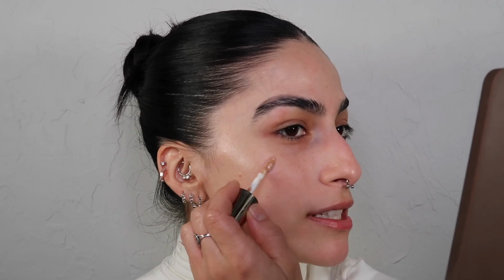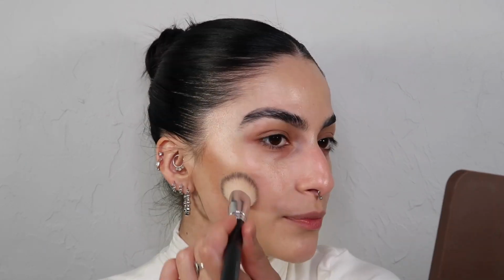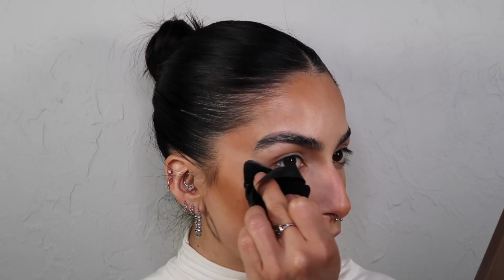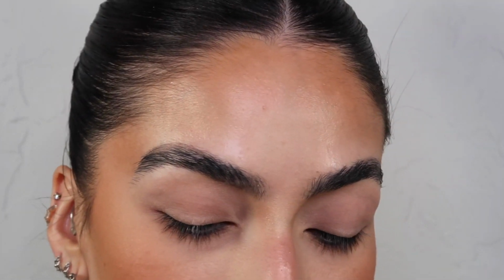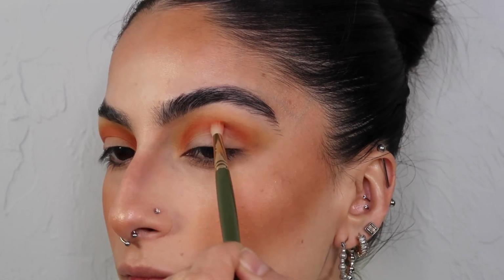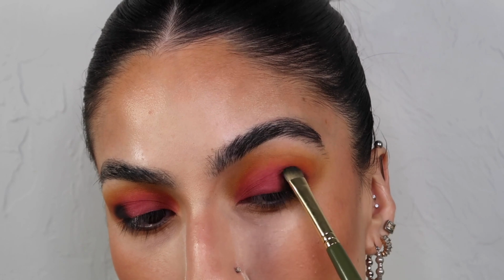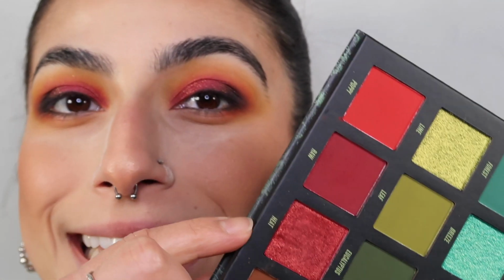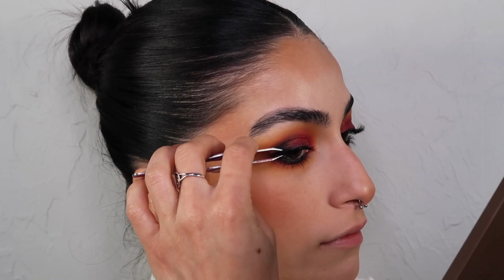FUEGO 🔥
PRODUCTS USED:

EYES:
E.L.F. BROW LIFT
L.A. GIRL SHADY SLIM BROW PENCIL- DARKEST BROWN
E.L.F. SHADOW LOCK PRIMER- SHEER
BEAUTY BAY- WILDERNESS PALETTE
BEAUTY BAY- FIERY 2.0 PALETTE
COVERGIRL EXHIBITIONIST WATERPROOF MASCARA
L.A. GIRL GLIDE GEL EYELINER- VERY BLACK

FACE:
E.L.F. PUTTY PRIMER
E.L.F. POWER GRIP PRIMER
DANESSA MYRICKS VISION FLUSH- TIARA
E.L.F. CAMO CC CREAM- LIGHT 240W
E.L.F. PUTTY BRONZER- HONEY DRIP
L.A. GIRL PRO CONCEAL- COOL NUDE
MILANI CONCEAL + PERFECT CONCEALER- LIGHT NATURAL 125
NYX CAN’T STOP WONT STOP PRESSED POWDER- FAIR
ALAMAR COMPLEXION TRIO- MEDIUM TAN
ONE/ SIZE LOOSE SETTING POWDER- TRANSLUCENT
WET N WILD COLORICON BLUSH- KEEP IT PEACHY
WET N WILD HIGHLIGHTER- GOLDEN FLOWER CROWN

LIPS:
TOWER 28 LIP JELLY- CHILL

TOOLS:
REAL TECHNIQUES SPONGE
KJH X SPECTRUM 25 PIECE SET
E.L.F. BROW LIFT APPLICATOR
E.L.F. PUTTY APPLICATOR
E.L.F. HIGHLIGHTING BRUSH
E.L.F. EYELASH CURLER